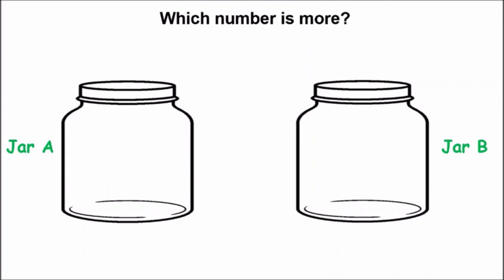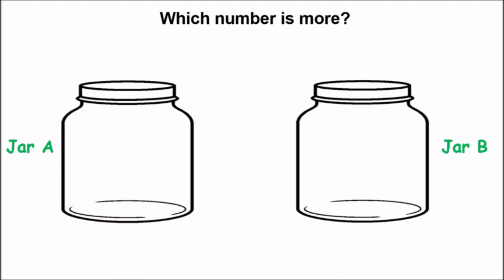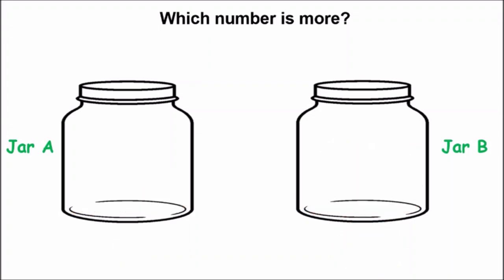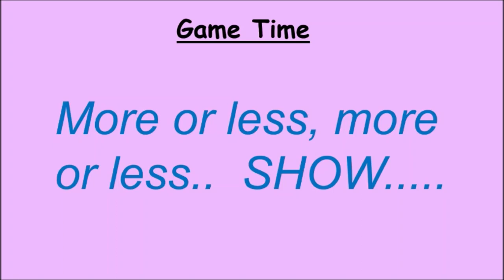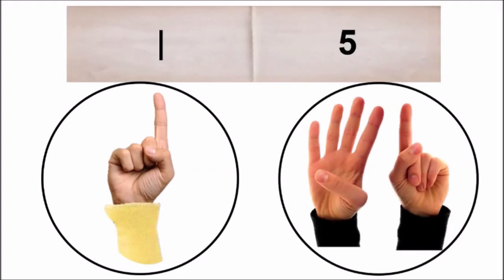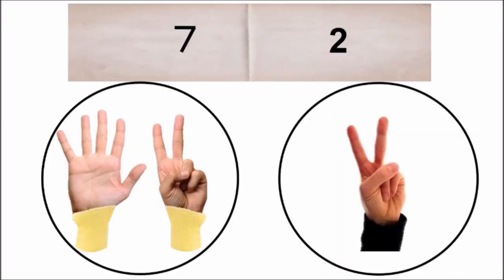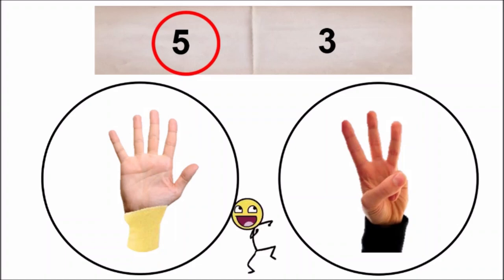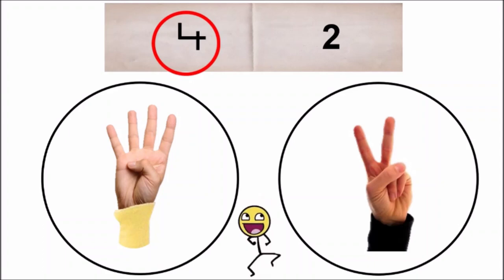MORE & LESS with Charu Ma'am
Enjoy learning 'More and less'. Watch till the end for an activity on 'More and less'.